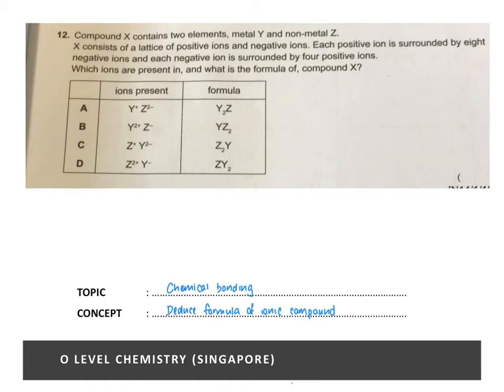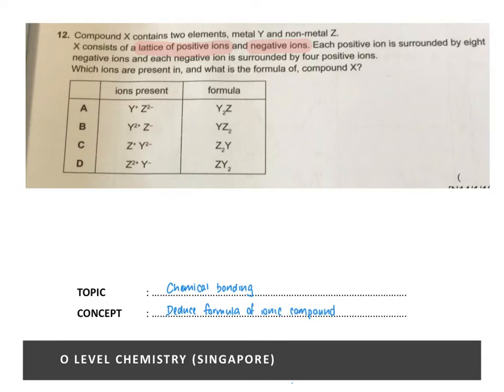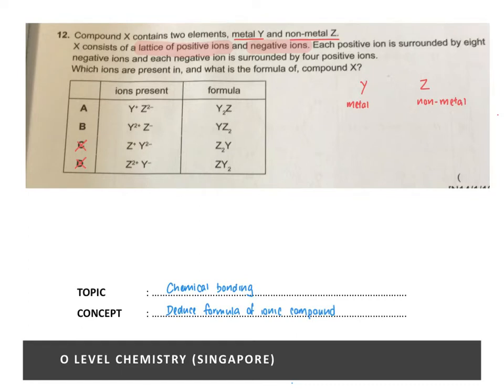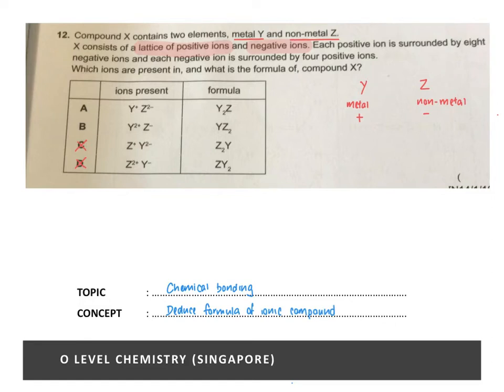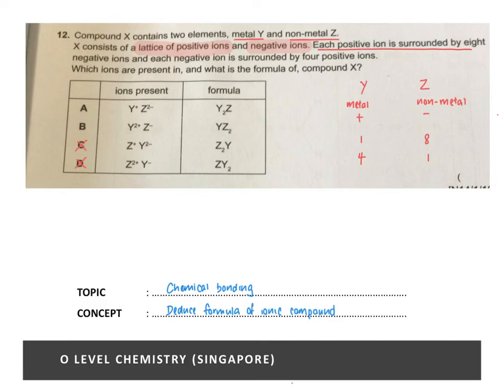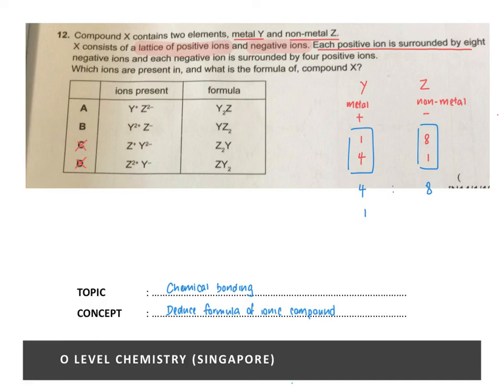[Q&A] Chemical Bonding